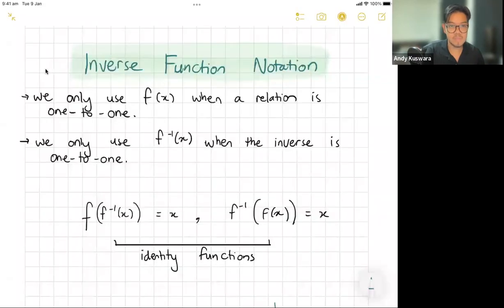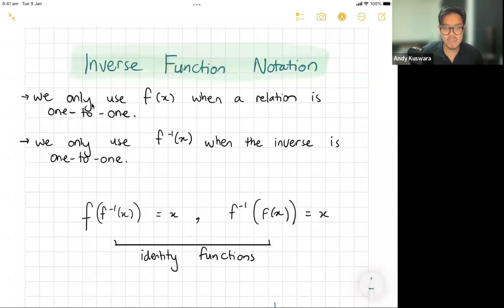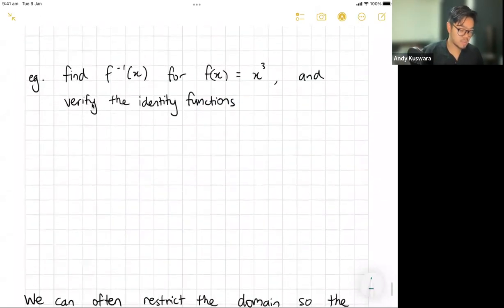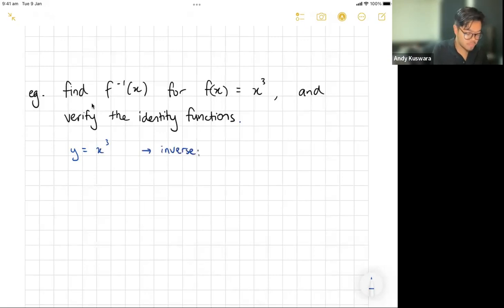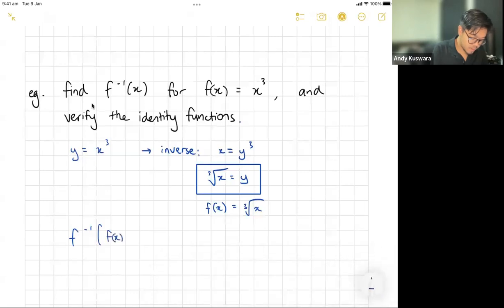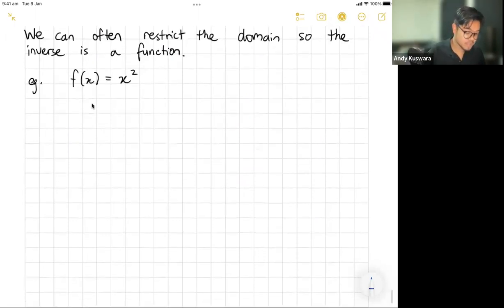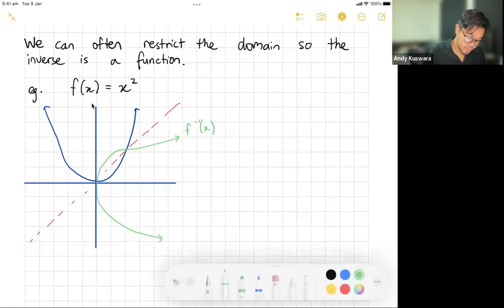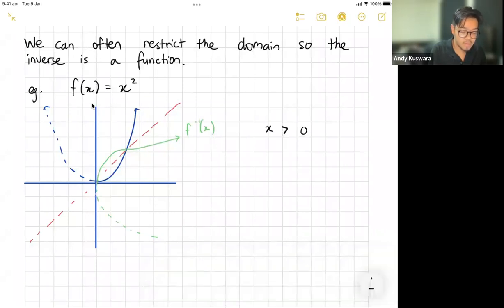Inverse Function Notation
Australia, NSW curriculum video on Inverse Functions Notation. Aimed for Year 11 EXT1.

In todays lesson we go through:
- A funky tissue
- How the f(x) notation and f^-1(x) notation works
- The identity functions
- Warning in the potential confusion of inverse and reciprocal
- Examples

Happy Math-ing